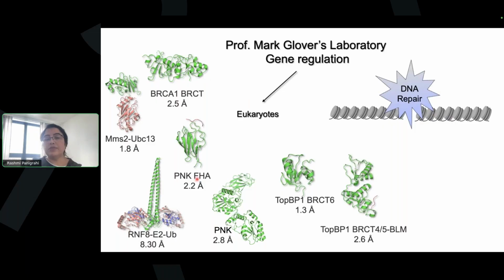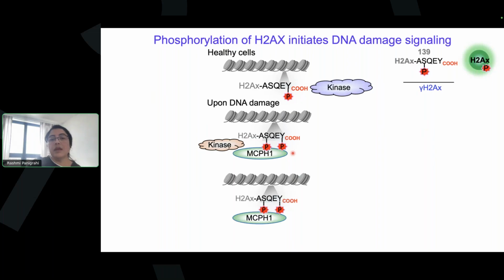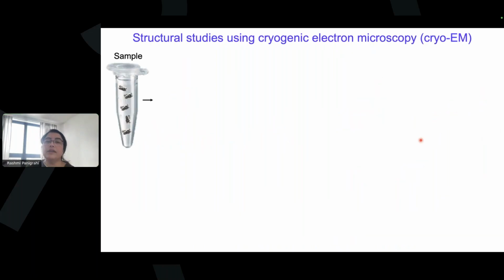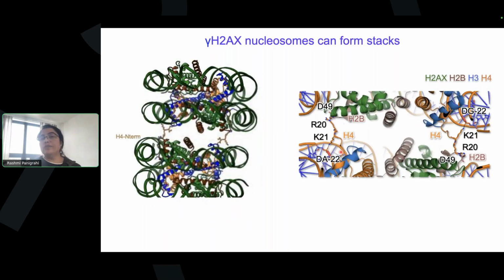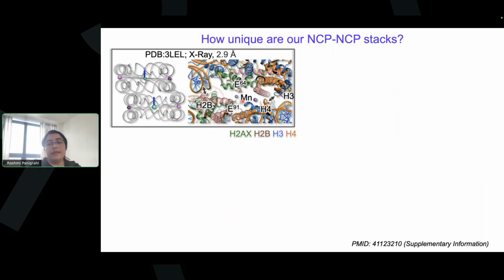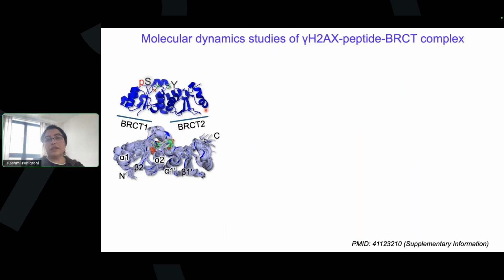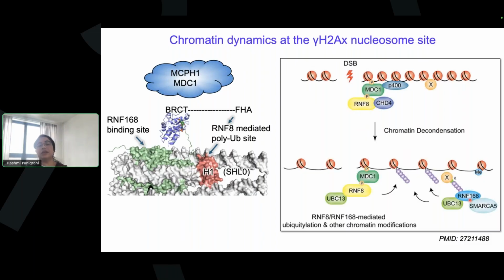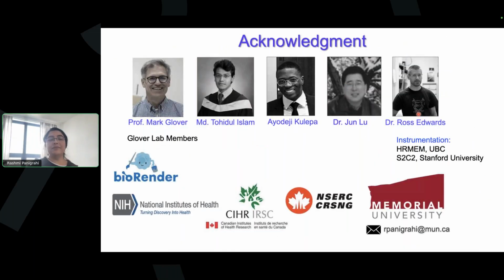Biochemistry Focus webinar – Integrating structural biology tools to uncover nucleosome dynamics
In this webinar, our invited speaker delved into the possibilities of obtaining structural insights into phosphorylated nucleosome (pS139-H2Ax), in the presence and absence of BRCT domain containing repair factors. From developing effective methods of preparing nucleosomes and phosphorylated nucleosome, Rashmi used a variety of biochemical tools to confirm binding of these BRCT domains with phosphorylated nucleosome as well as cryo-EM to decipher the structures of modified nucleosomes.

Invited Speaker:
- Dr Rashmi Panigrahi, Memorial University of Newfoundland, Canada

This webinar was chaired by Lukas Tamayo Orrego, University of Edinburgh.